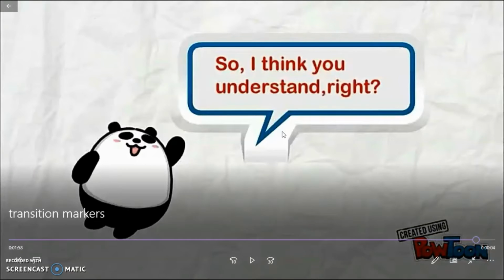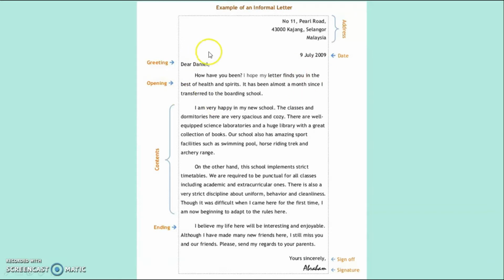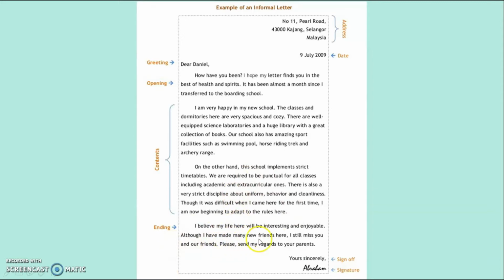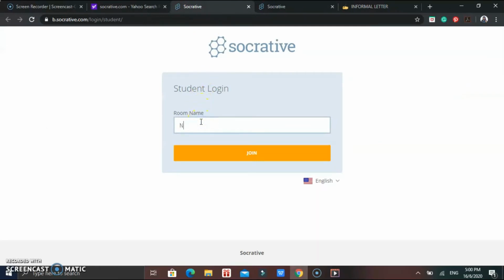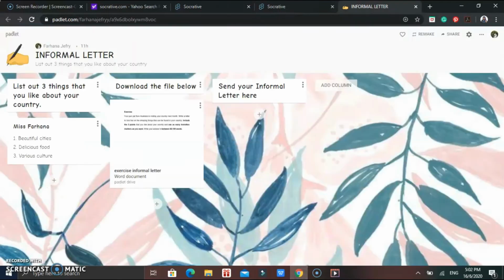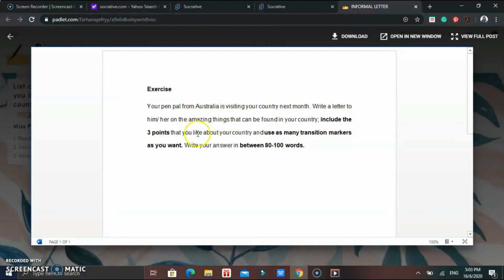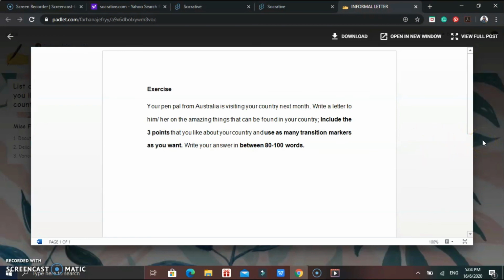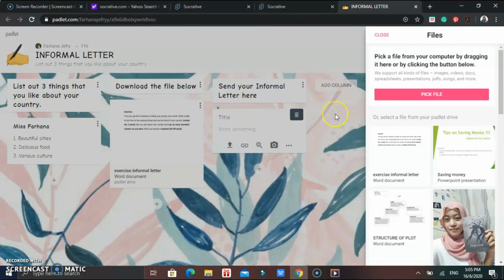Digitalised Lesson: MT3 FARHANA D077862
MT3 FARHANA D077862